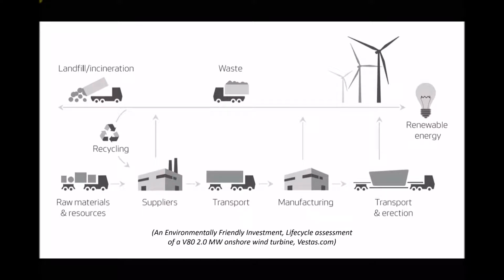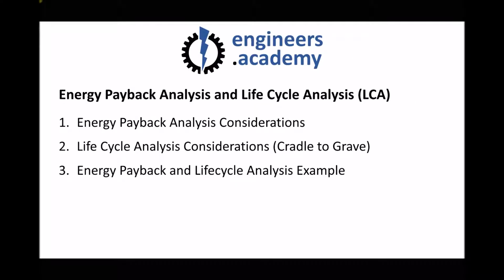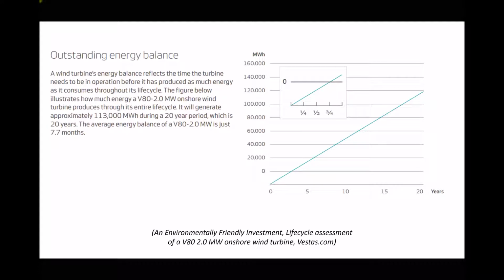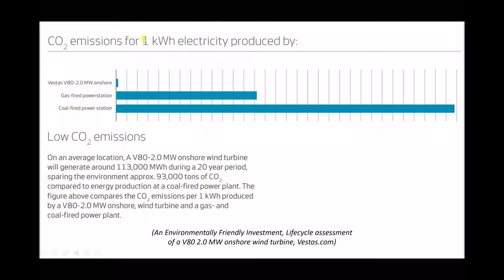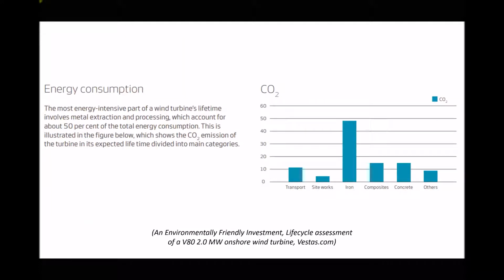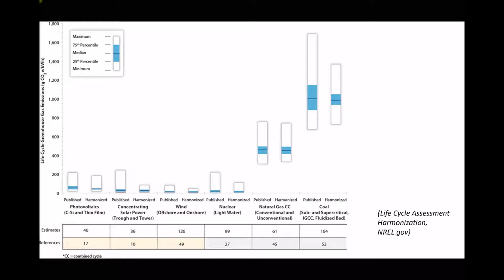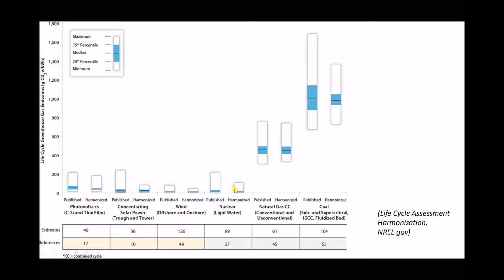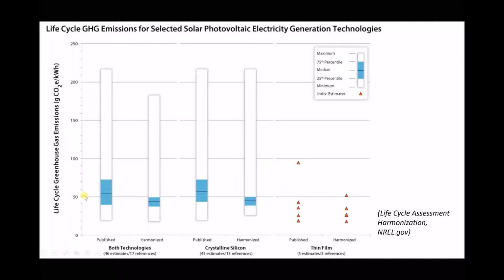Historic Background: Energy Payback Analysis and Life Cycle Analysis for Renewables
This video tutorial outlines the processes that can be used to conduct a Energy Payback Analysis and a Life Cycle Analysis (LCA) for different energy generation technologies.

Energy Payback Analysis is used to determine how long an energy generation technology must be operational for in order to replace the energy used during its production.

A Life Cycle Analysis can be used to compare the CO2 produced throughout the life-cycle of those energy generation technologies, when compared to the amount of electricity they are capable of producing.

To find out more about our General Engineering HNC programme please